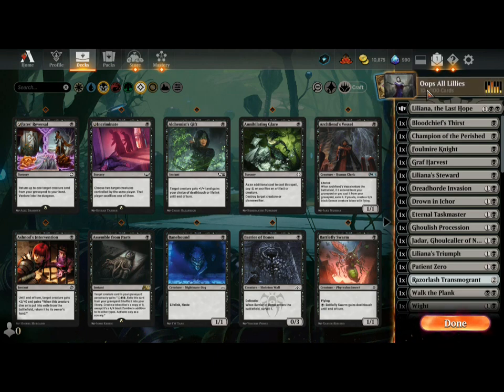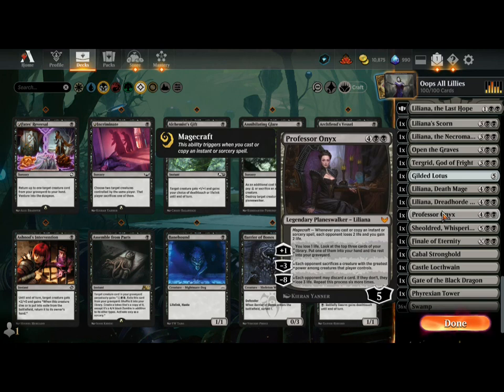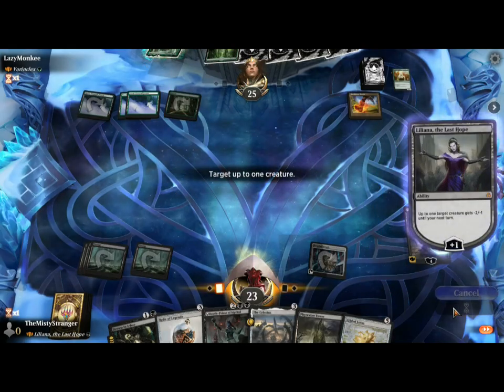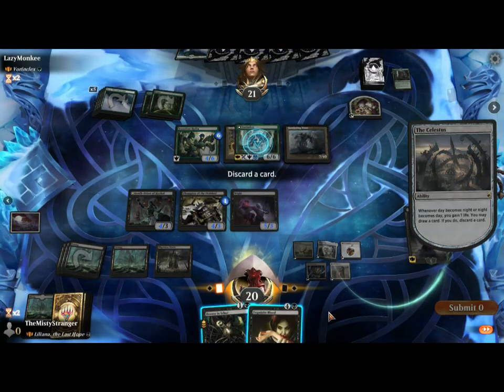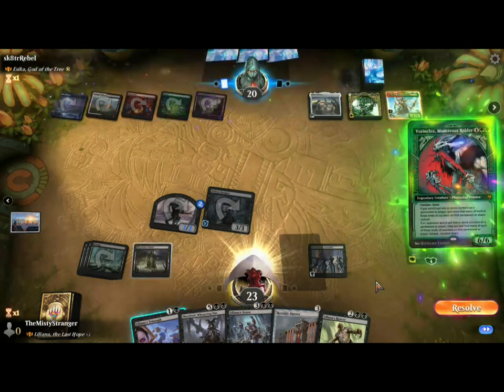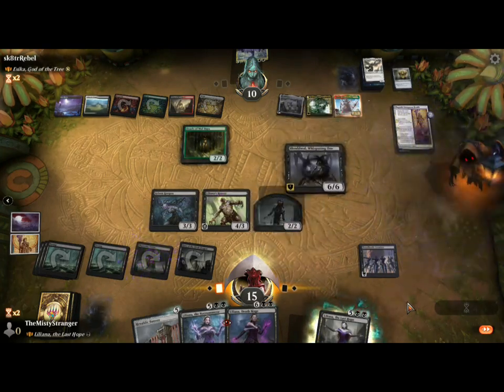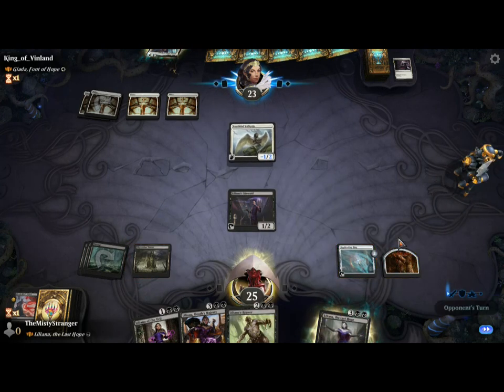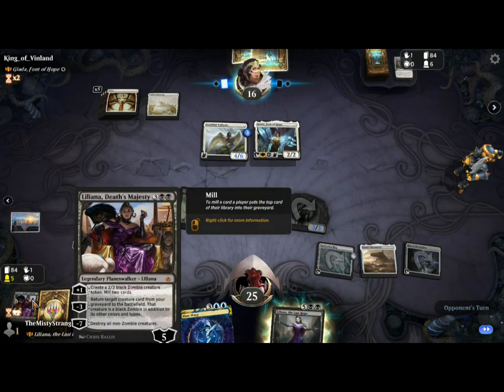Magic Mondays Ep6 - Oops! All Lillies! with Liliana, the Last Hope!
The sixth episode of Magic Mondays, where we examine a Historic Brawl deck in Magic Arena. Week Six: Liliana (and Liliana, and Liliana...)!